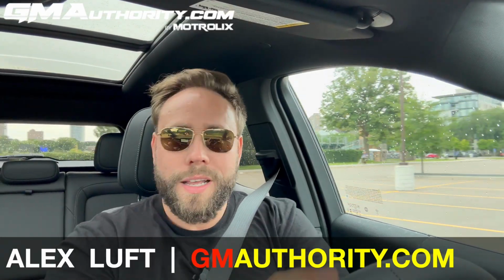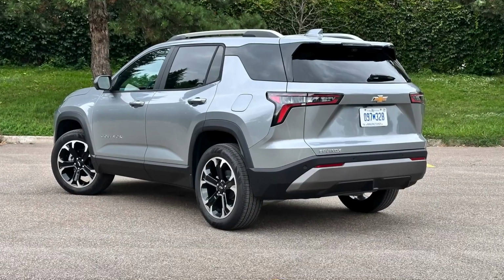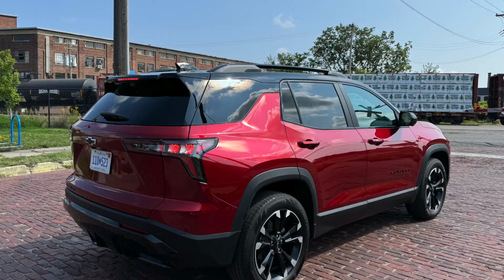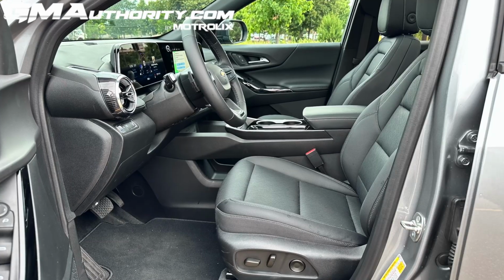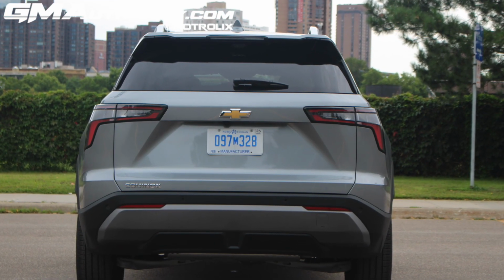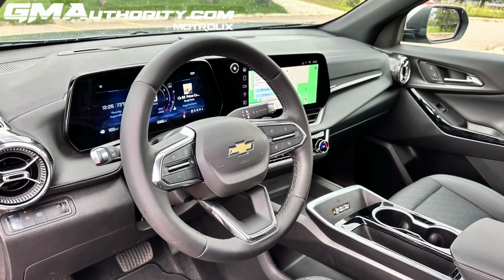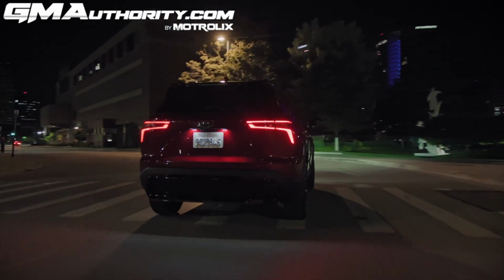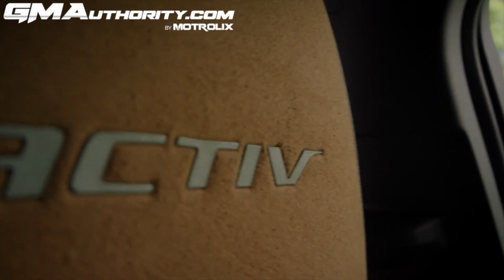2025 Chevy Equinox FWD CVT: First Drive (It Doesn't Suck)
Join GM Authority's Alex Luft on a first drive of the all-new 2025 Chevy Equinox FWD, the one with the new Continuously Variable Transmission (CVT) - a first for the Equinox. Typically, CVTs are not great, delivering a rubbery acceleration and driving feel... but that's NOT the case with the new Equinox. See why first hand in this video, and read all about it here: